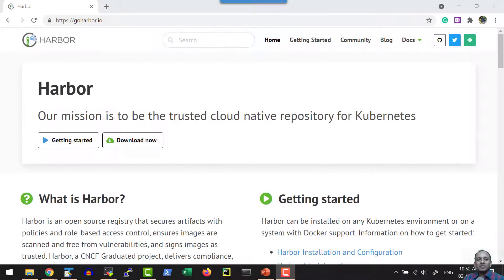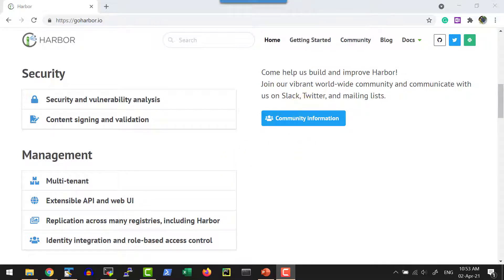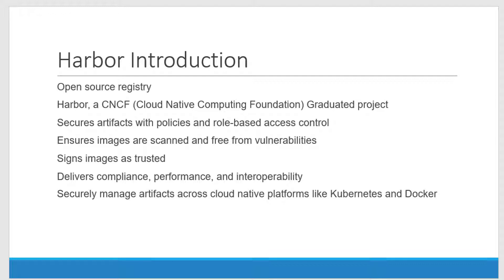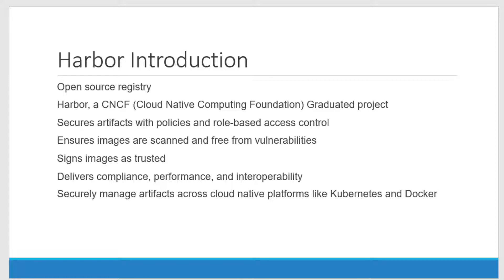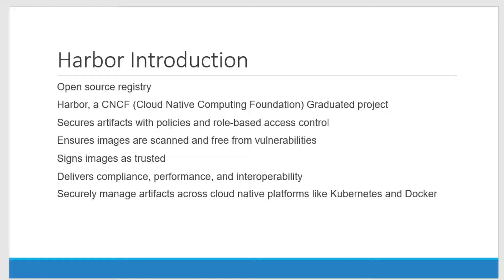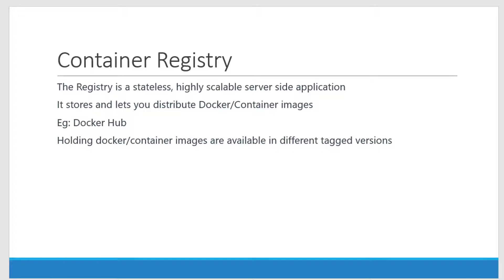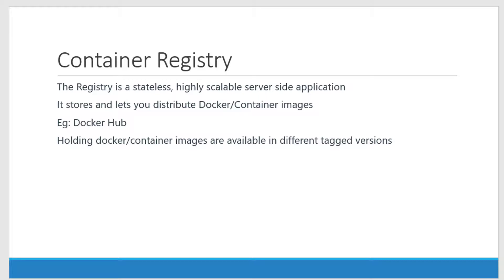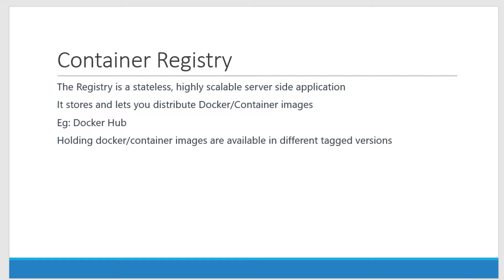Harbor - Cloud native repository for Kubernetes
Introduction to cloud native repository
Features of Harbor
Need and Purpose of Harbor